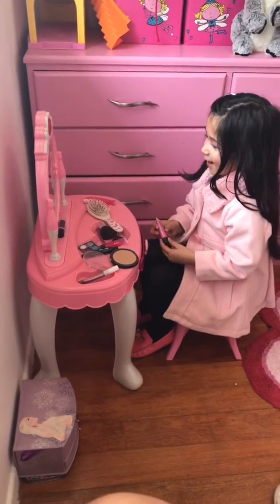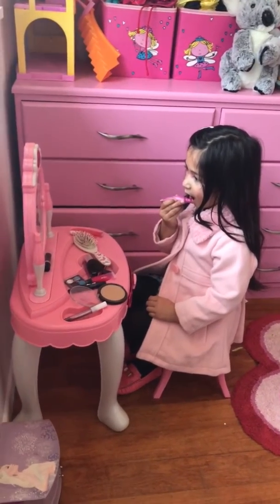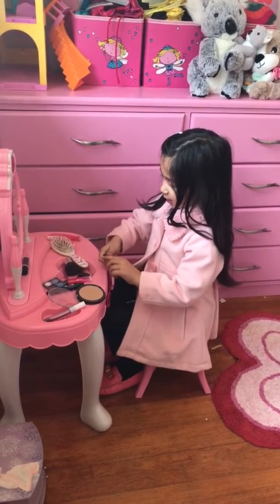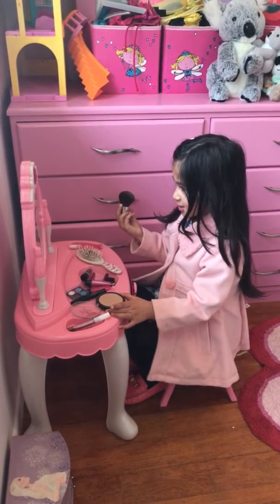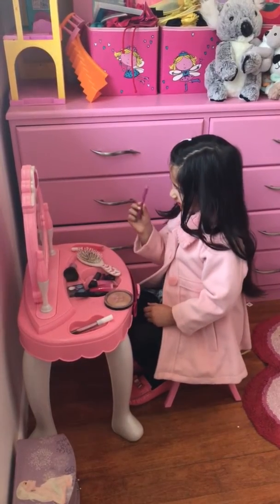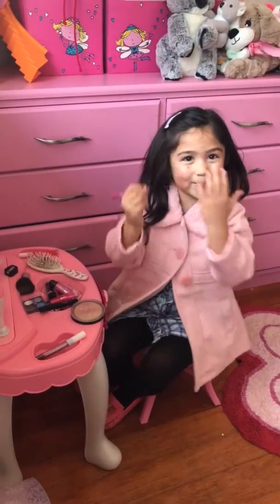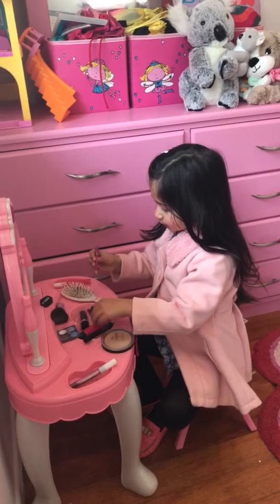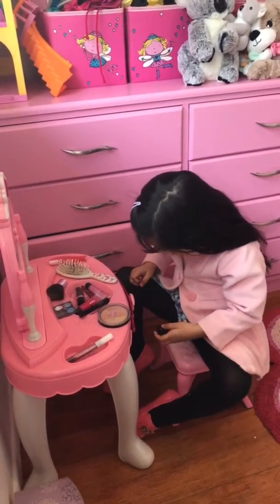Miss H’s make up tutorial @3 #2